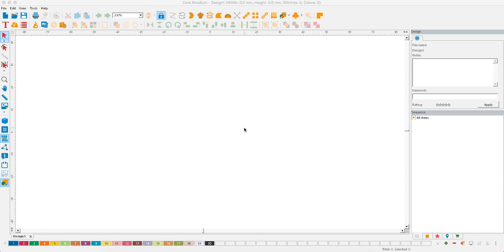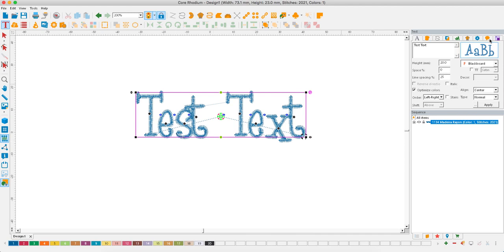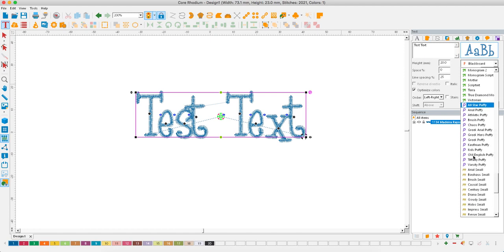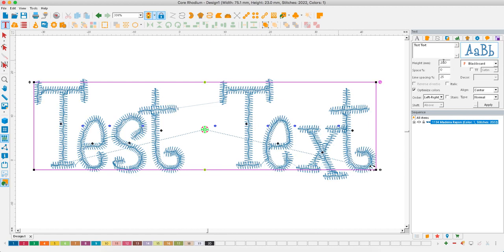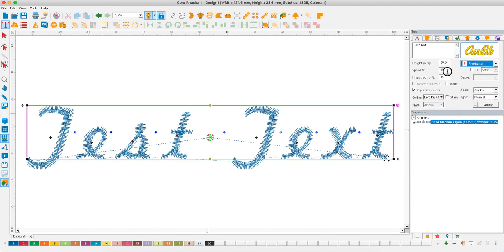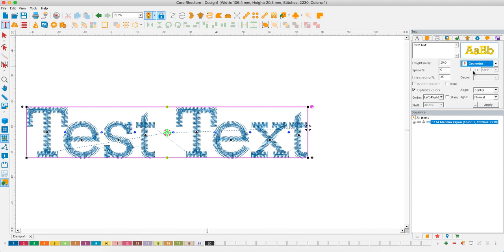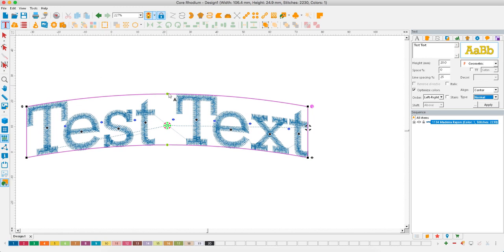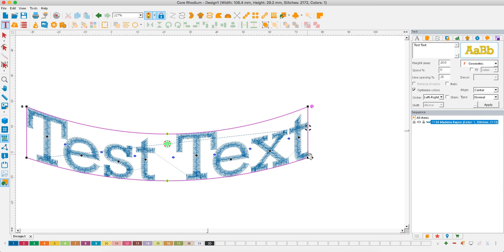Core Text StraightLine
Demonstration on how to create a simple straight line of text in embHQ Core
No Strings attached